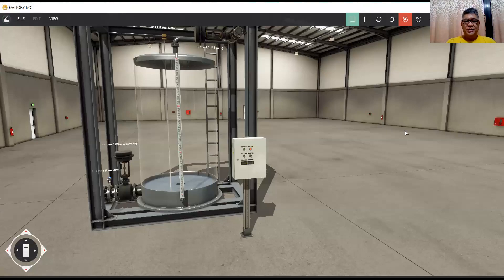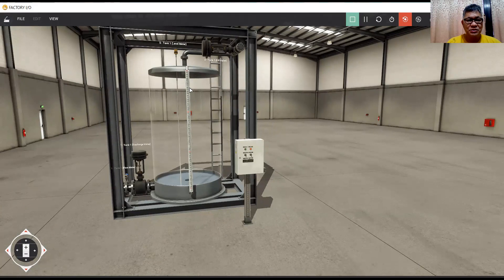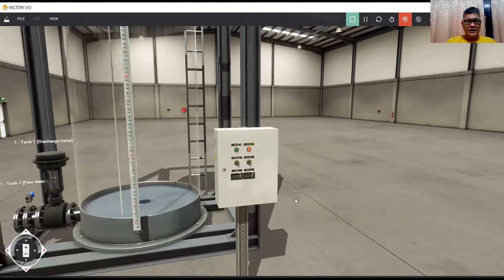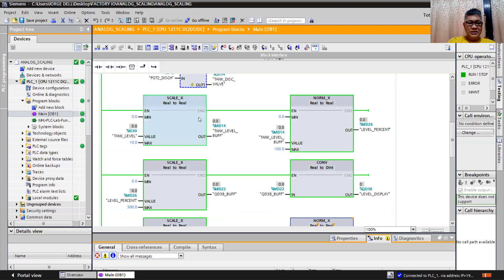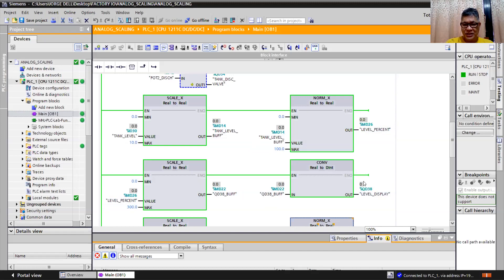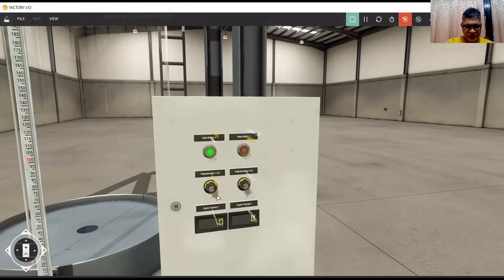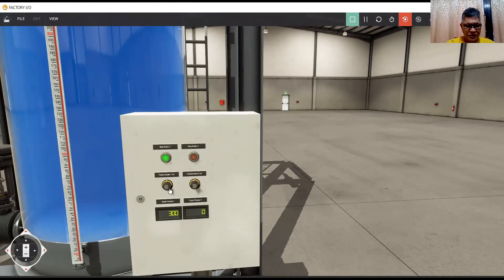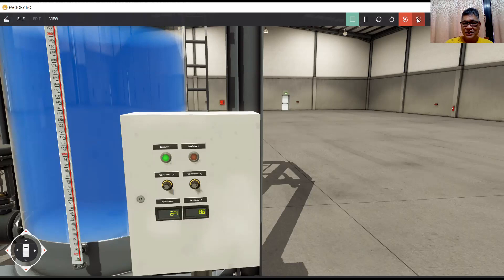ANALOG SCALING USING SIEMENS S71200 AND FACTORY IO